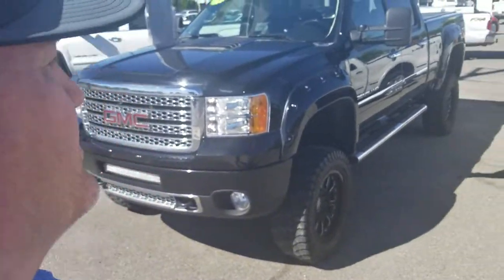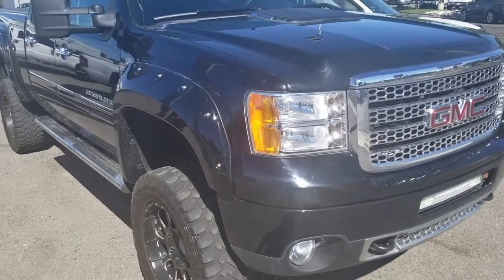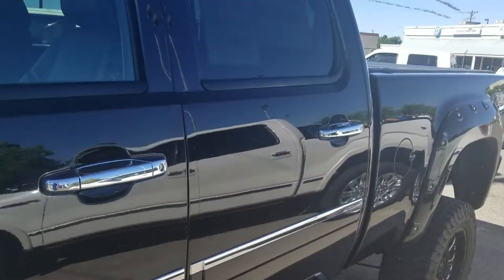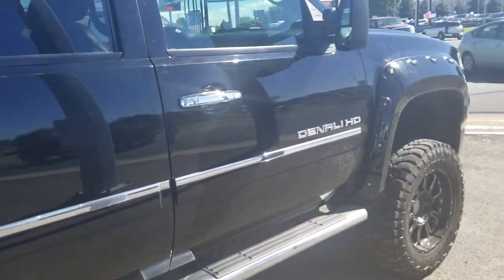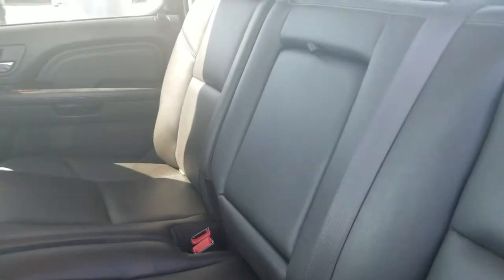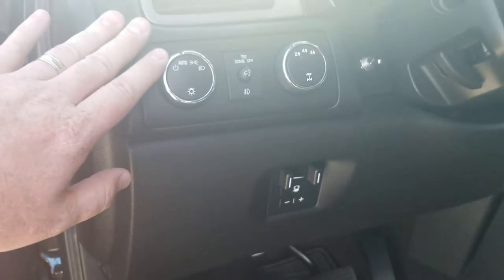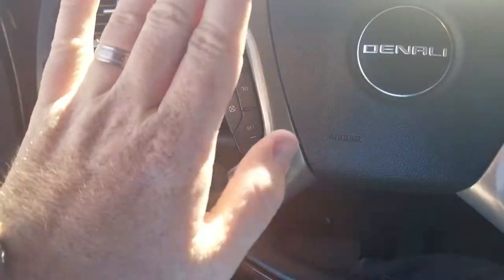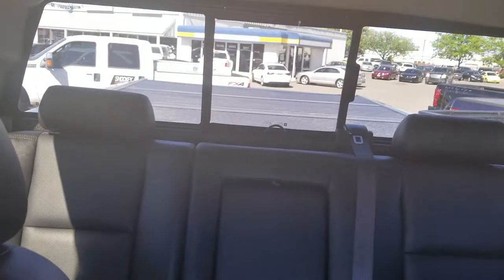DENALI 2500 T171952